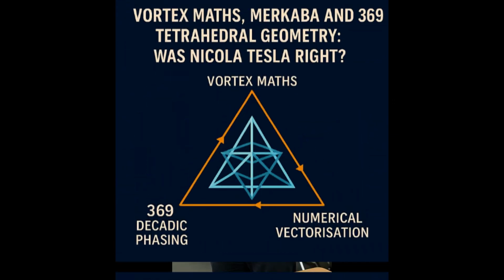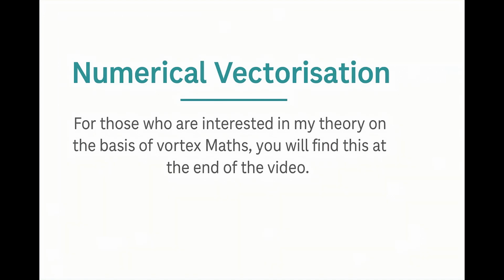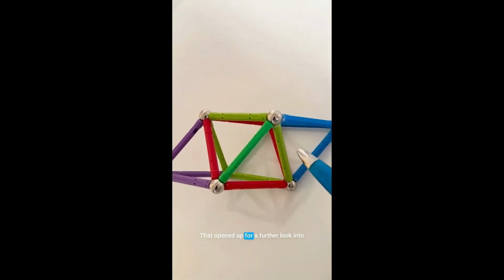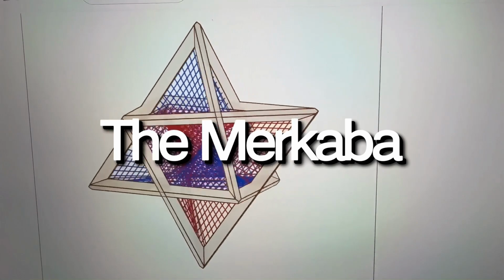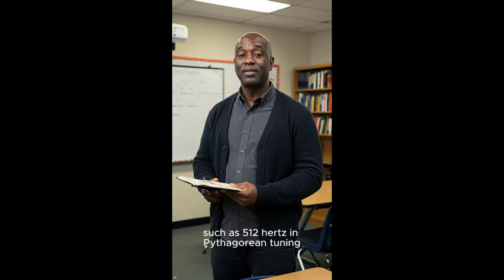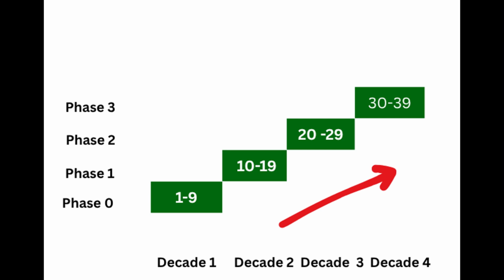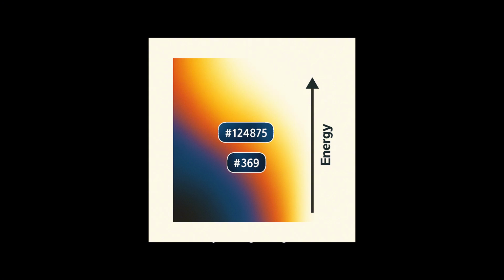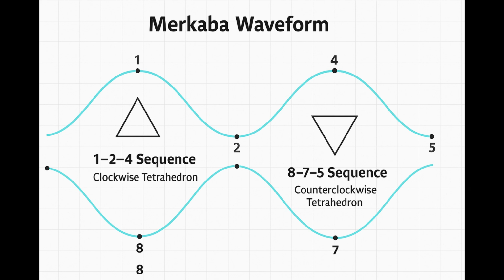Vortex Maths, 3 6 9 Geometry & The Merkaba. Nicola Tesla must have been Correct.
Vortex Math, 3‑6‑9 Tetrahedral Geometry and Merkaba: Was Nikola Tesla Correct?

In this video, I explore how Vortex Mathematics, Merkaba geometry, and Tesla’s sacred “3‑6‑9” intertwine to reveal a deeper energy structure of the universe.

Inspired by videos like “Tesla's 3‑6‑9 and Vortex Math: Is this really the key to the …” and “369 Mysteries! Nikola Tesla, Vortex Math”, this visual journey dives into the concept of energy as number, motion, and resonance. I introduce a new concept Decadic Phasing leading to the Theory of Numerical Vectorisation.

Timestamps:
00:00 – Introduction to Vortex Maths
01:25 – About Tetrahedral Geometry
04:35 – The geometry of 3 6 & 9
10:28 – How to derive Merkaba Geometry
13:07 – The Merkaba
14:12 – The Pyramids of Giza
14:57 – The Binary Sequence
16:02 – Singularity vs Infinity: The Binary Pulse
17:09 – Decadic Phasing
19:04 – Numerical Vectorisation
22:00 – Waveform property of 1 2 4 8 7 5
23:00 – End

- Tesla’s 3‑6‑9 and Vortex Math → [card/end-screen]
- 369 Mysteries! Nikola Tesla, Vortex Math → [card/end-screen]
- Vortex Based Math – The Flower of Life
- Sacred Geometry of the I‑Ching & Merkaba